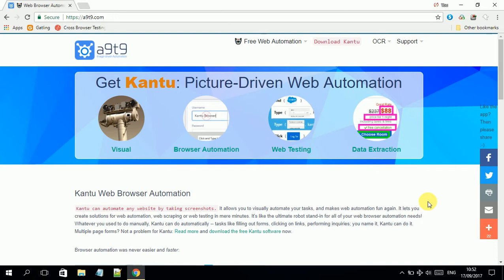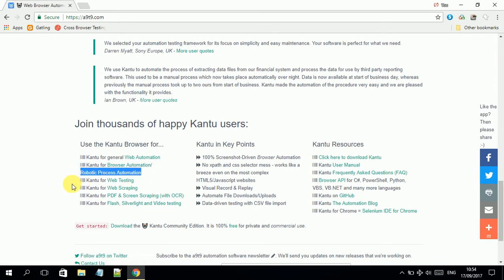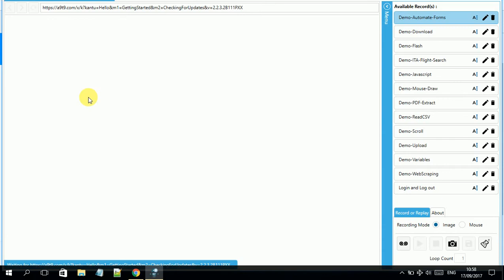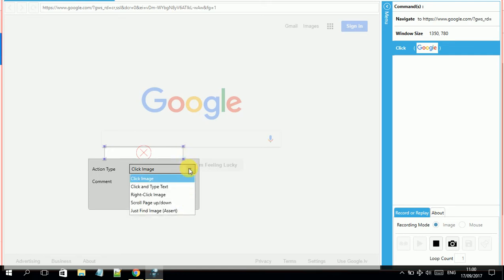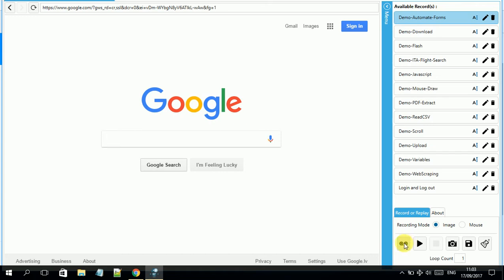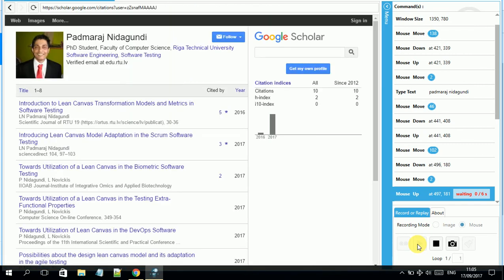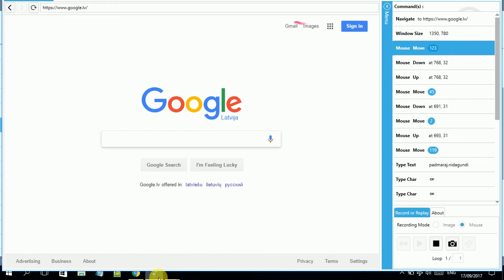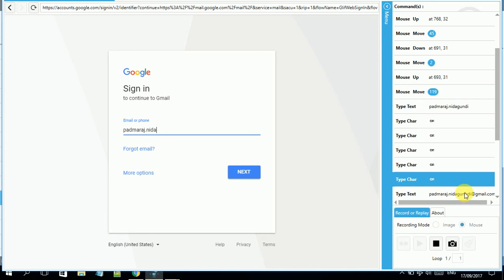Kantu - Picture Driven Web Automation - Web Browser Automation Tool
Picture Driven Web Automation - Kantu Web Browser

General Web Automation
Browser Automation
Robotic Process Automation
Web Testing
Web Scraping
PDF & Screen Scraping (with OCR)
Flash, Silverlight and Video testing

Kantu in Key Points
100% Screenshot-Driven Browser Automation
 No xpath and css selector mess - works like a breeze even on the most complex HTML5/Javascript websites
 Visual Record & Replay
 Automate File Downloads/Uploads
 Data-driven testing with CSV file import